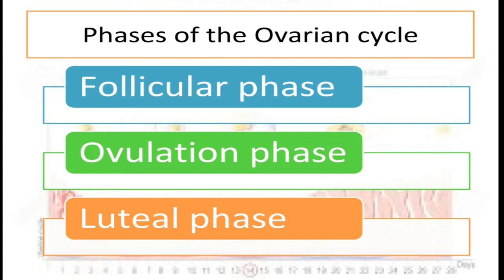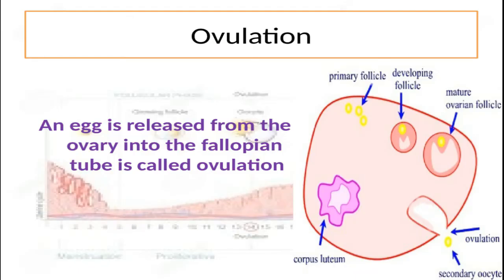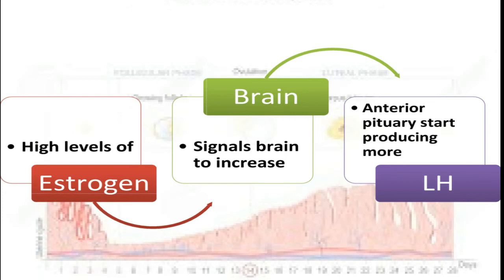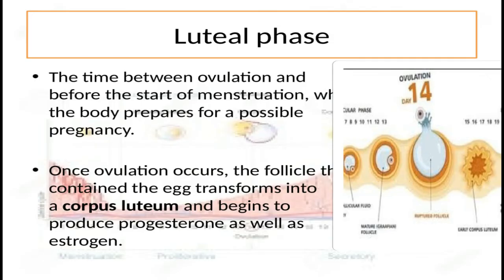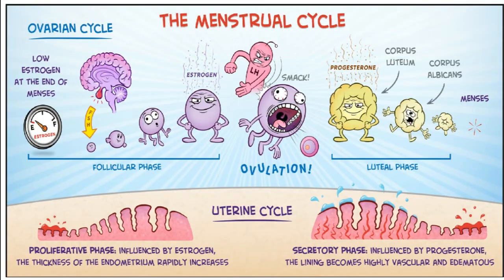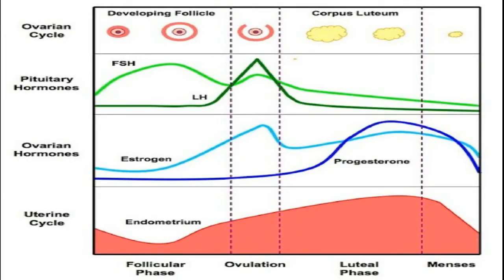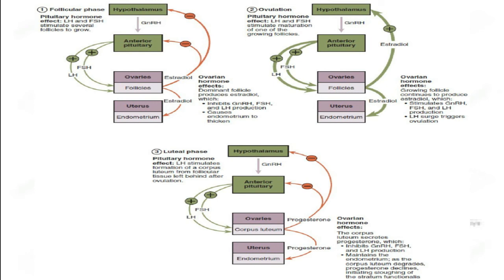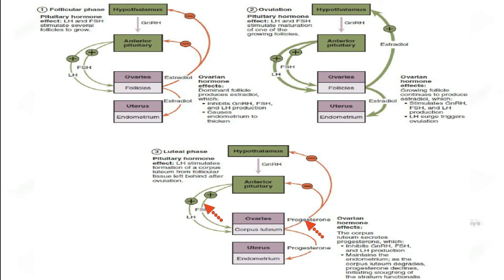Menstrual | Ovarian Cycle| Hormonal control or Endocrinology of Female Reproductive System | Part-II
A suite of hormones begin preparing the uterus to receive a fertilized egg and control the development of the next ovum.

The brain, ovaries, and uterus work together and communicate through hormones